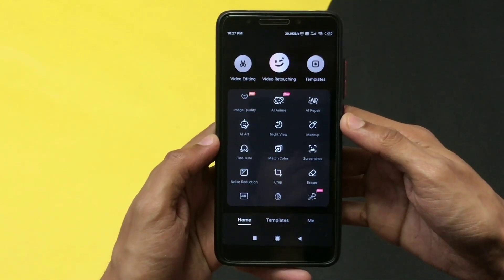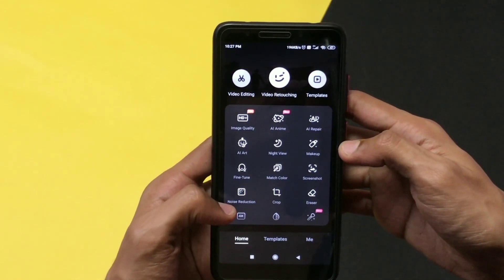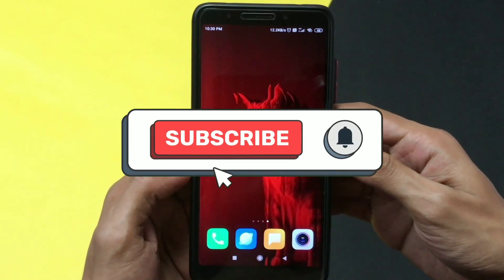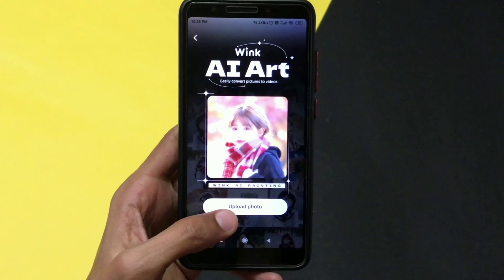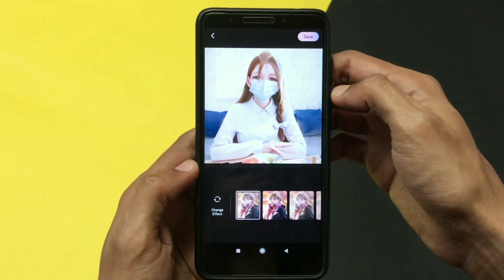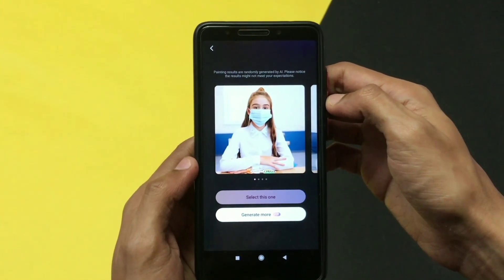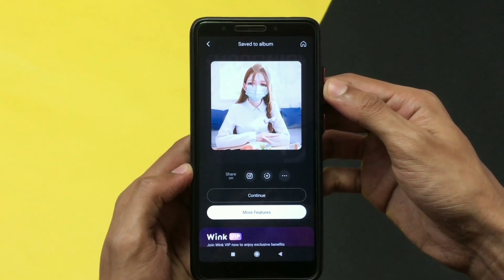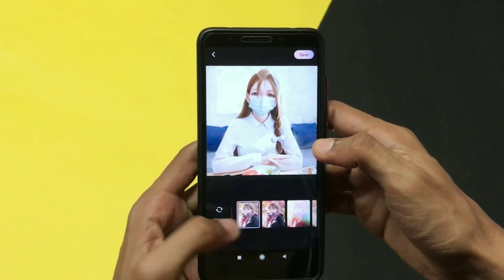How to turn yourself into Anime using Ai for FREE | How to create your Ai Generated avatar on phone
How to Turn yourself into Anime using Ai, How to  create your Ai Generated avatar on phone, what is the ai that turn you into Anime, selfie to anime, turn me into a anime character free, ai anime picture generator, free ai photo, ai art generator app free, turn your photo into Anime,